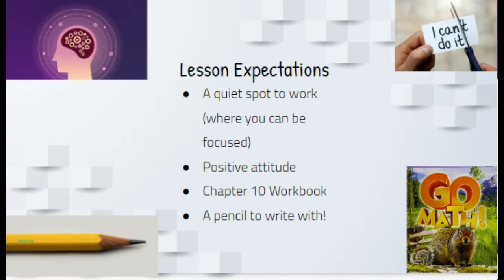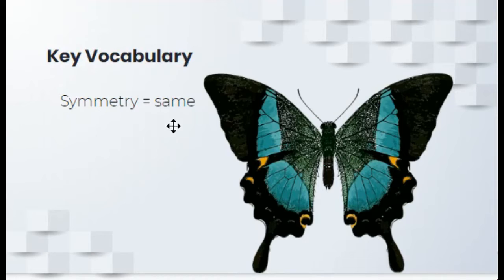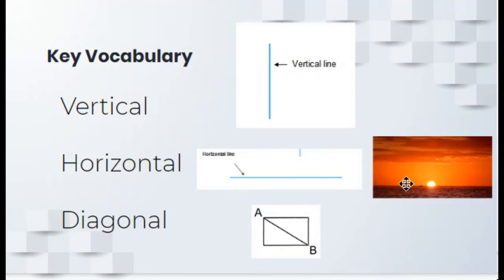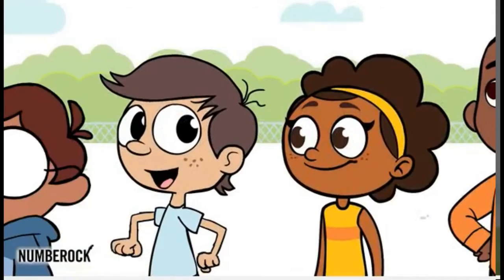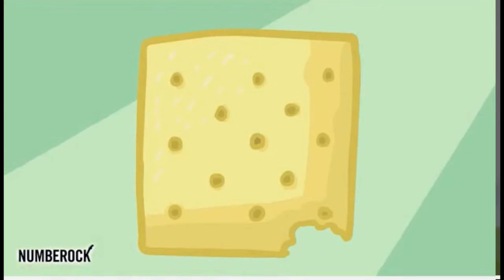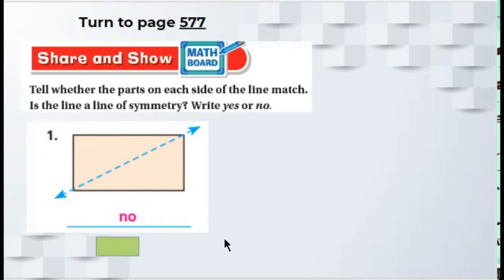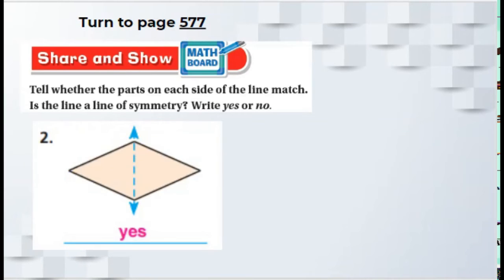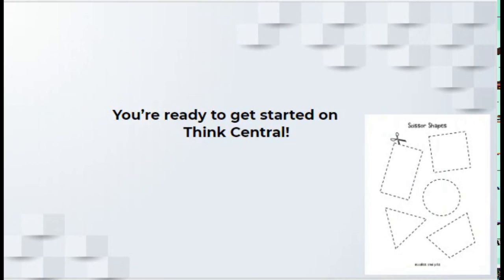Lesson 10.5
Lesson 10.5 for GoMath! Grade 4 - Lines of Symmetry